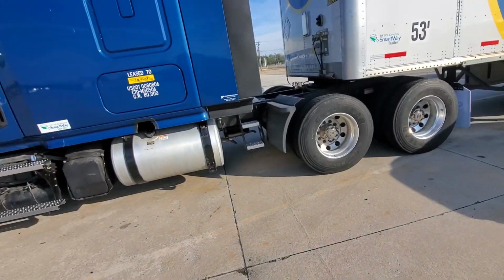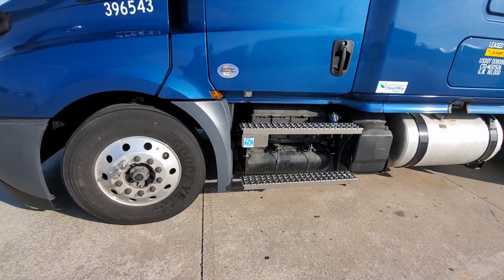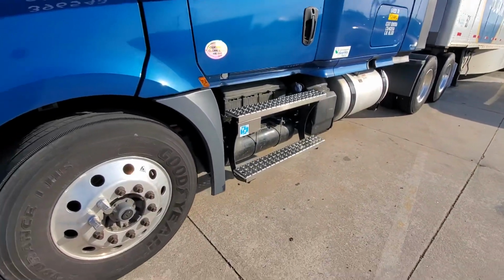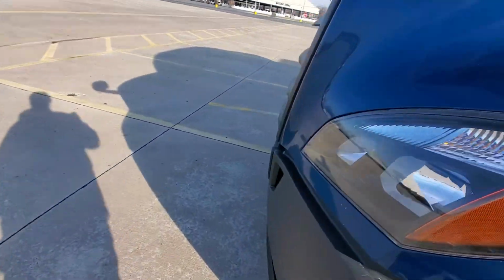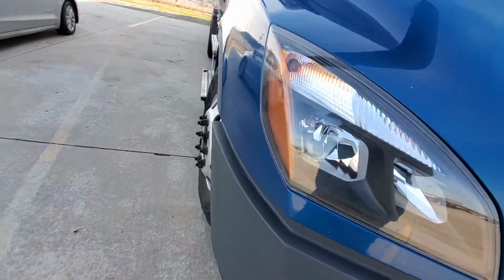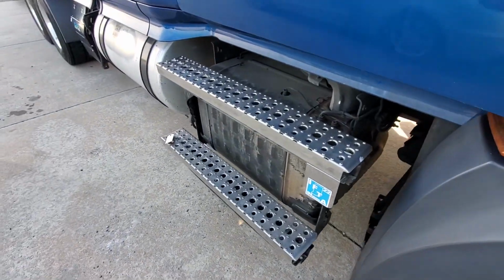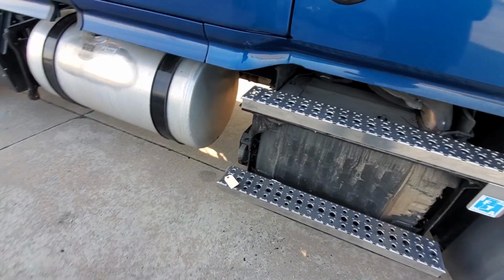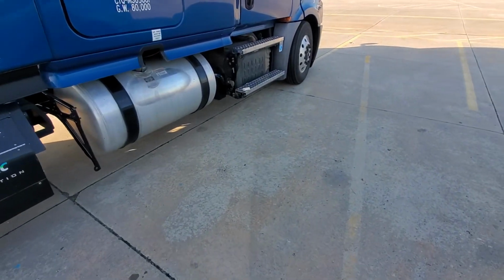(JB Hunt) Finally done fully skirtless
Final look at fully skirtless